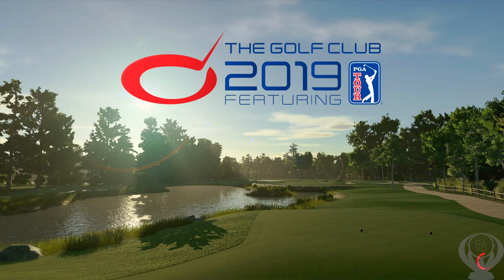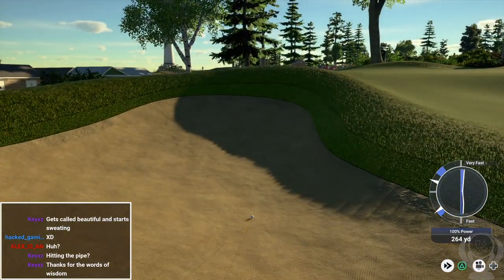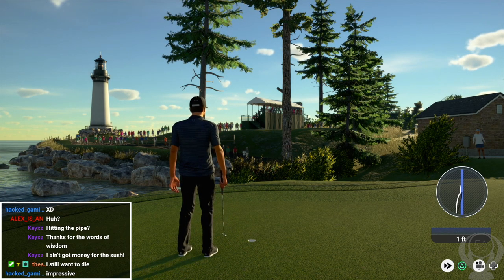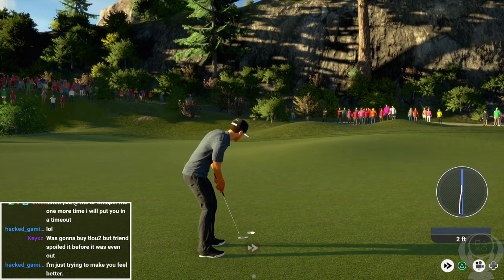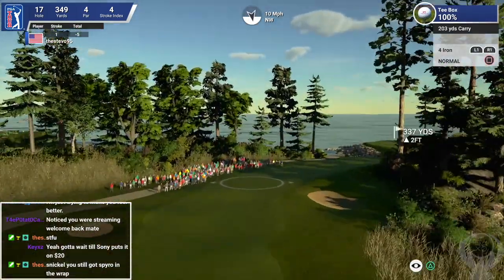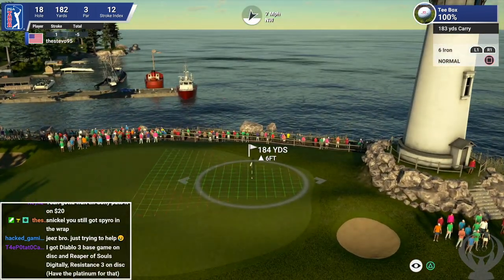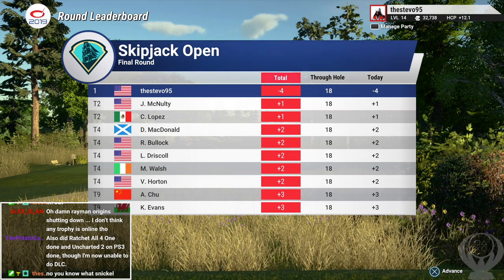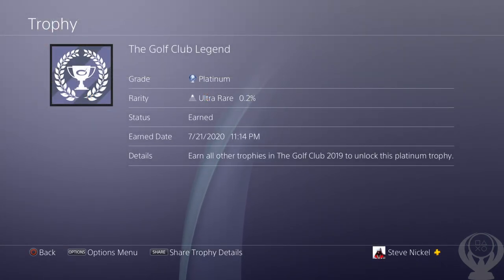The Golf Club 2019 Platinum Trophy (Completionist)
Today I get the platinum in The Golf Club 2019 for the Playstation 4.  The last trophy I needed to get was "Completionist" (Complete 30 sponsor goals in PGA TOUR Career mode.).